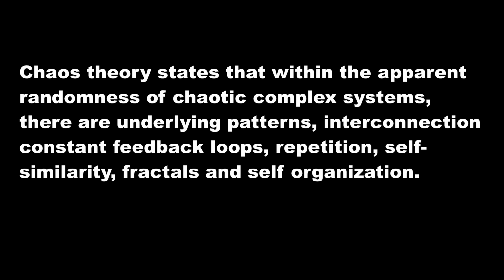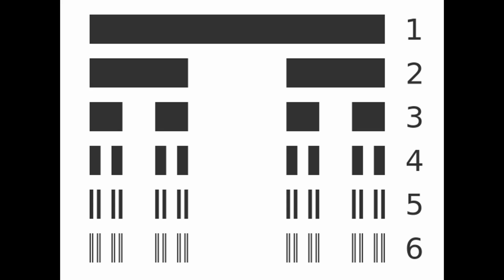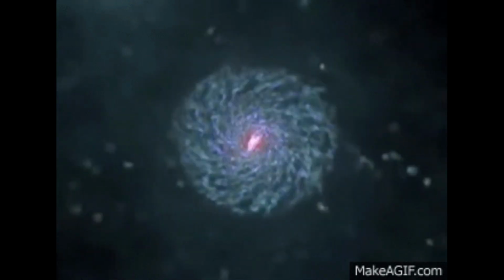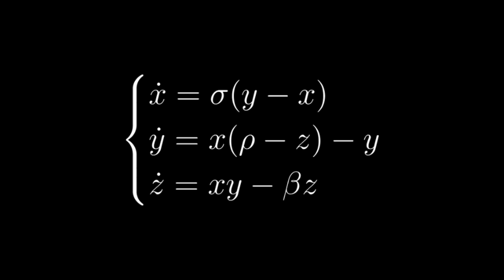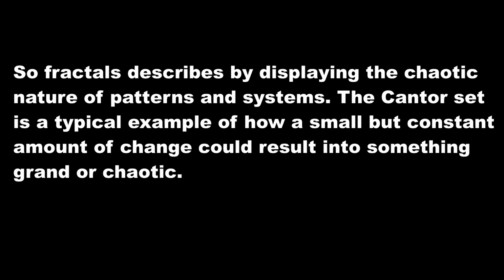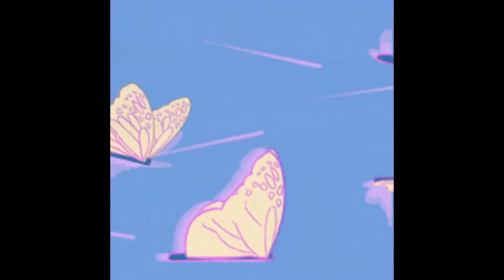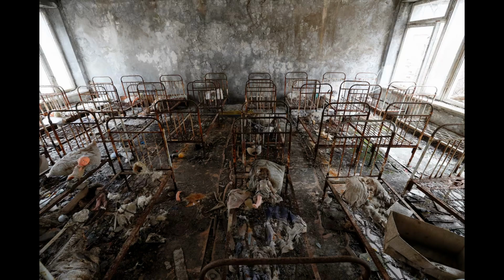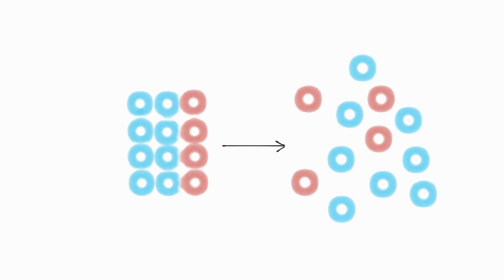Einstein abc pilot (CHAOS THEORY)